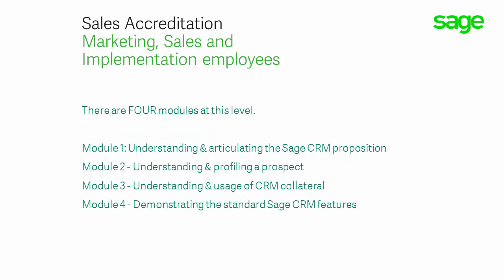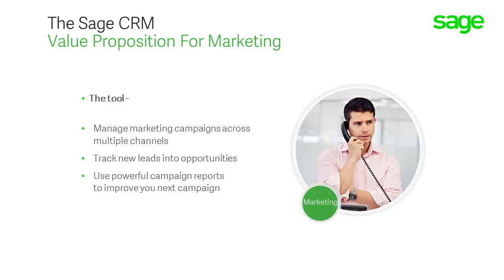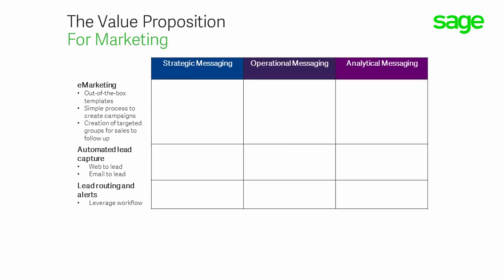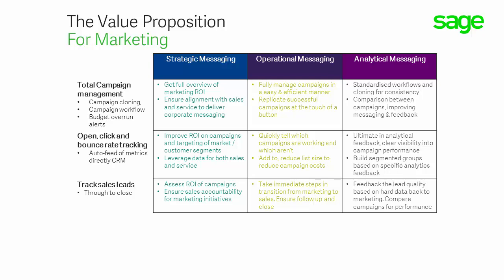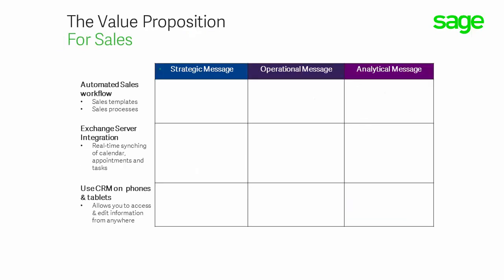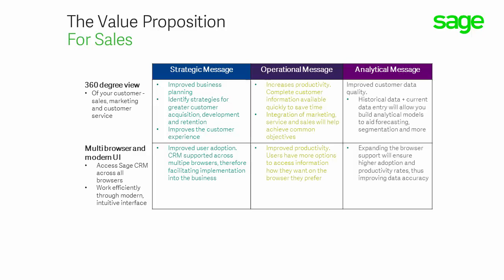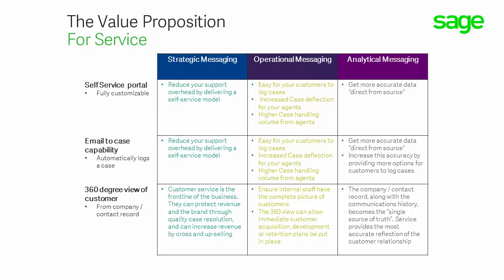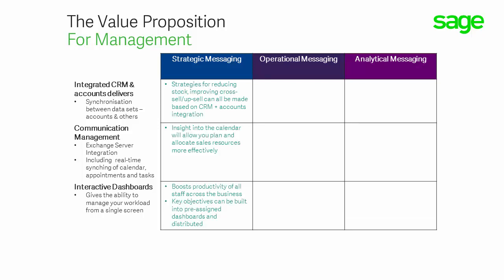Sage CRM: How to present the business value of CRM within any business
This topic is designed to help the new Partner Sales and Marketing professional.  It is part of a series of lessons that make up the Understanding & profiling a prospect section.  This lesson, in particular, will cover the knowledge needed to understand how to quantify the business value from a CRM solution’s features, as it relates to general business’ needs.